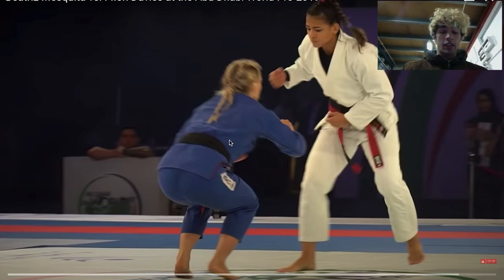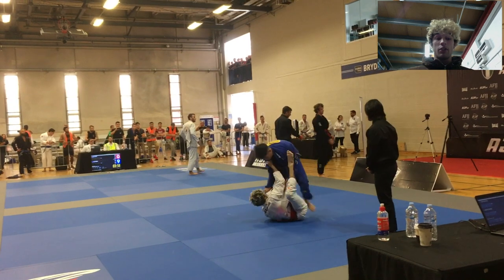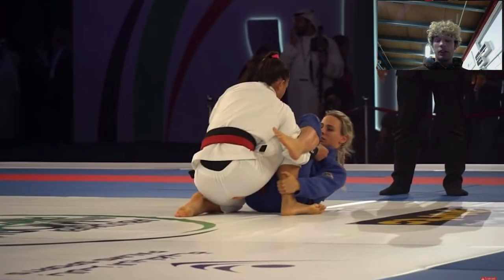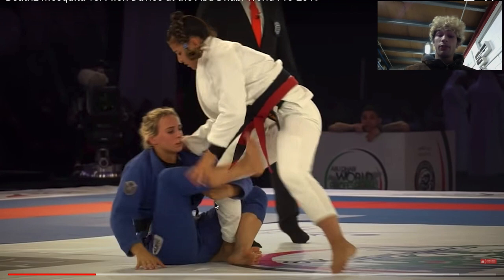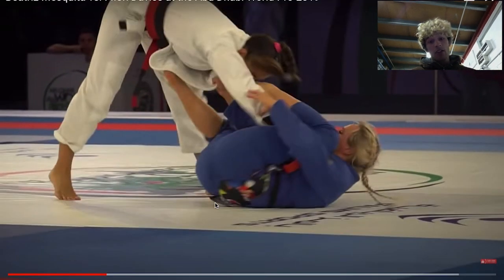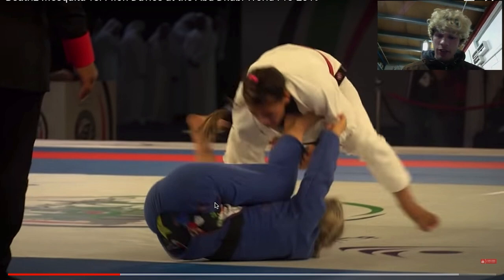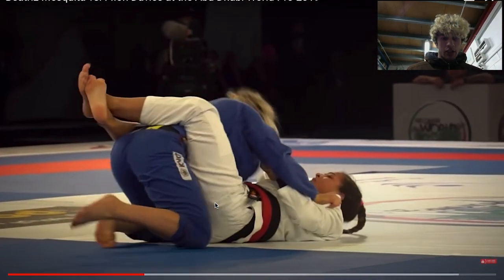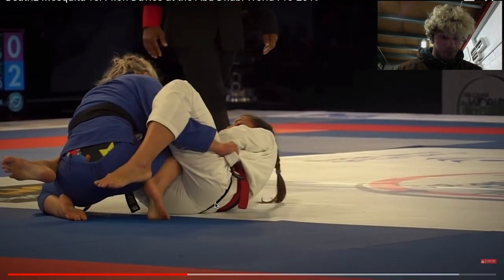Bia Mesquita vs Ffion Davies Breakdown 2019 Abu Dhabi World Pro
Part III Copyright in original literary, dramatic, musical and artistic works
Division 3 Acts not constituting infringements of copyright in works
Section 41
41 Fair dealing for purpose of criticism or review
A fair dealing with a literary, dramatic, musical or artistic work, or
with an adaptation of a literary, dramatic or musical work, does not
constitute an infringement of the copyright in the work if it is for
the purpose of criticism or review, whether of that work or of
another work, and a sufficient acknowledgement of the work is
made. "

What Did We Learn?

1. How to set up the berimbolo from De La Riva

2. What to do when people shin slice out on the berimbolo

3. Options on bottom when the opponent underhook the De La Riva leg

4. Options from when the opponent has one knee down in De La Riva

5. How to deny leg entanglements when on top

6. How to re-insert your De La Riva when you opponent scoops your leg

7. Options when the opponent turns ut their shin on the berimbolo entry

8. What do do when someone is really good at defending berimbolos

9. Options to pass from the sit up guard/single leg guard

10. General Guard retention advice

11. Options on top in a weird funky leg position

12. Options to attack on bottom when your opponent goes into the combat base position

13. Passing cross sleeve entries

14. Options on top from the combat base while having an underhook

15. Finishing passes

16. Benefits and downfalls of a squatting passing style

17. Options from the pant grip and sleeve

18. Making sure you get the sweep

19. Good Stalling positions on bottom